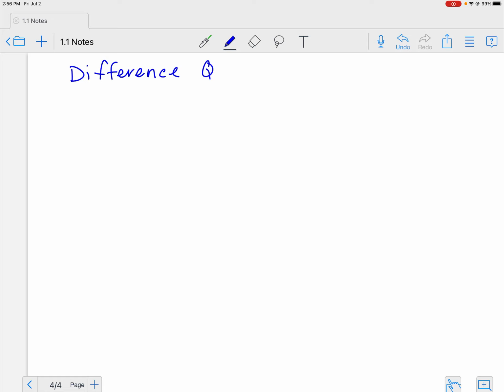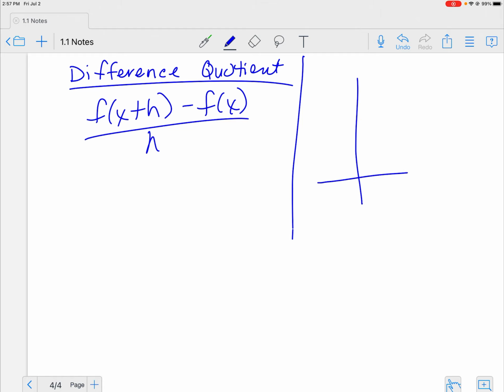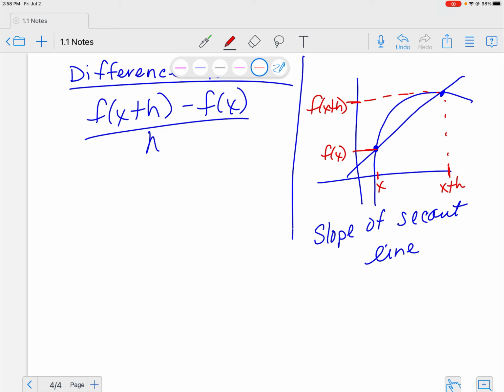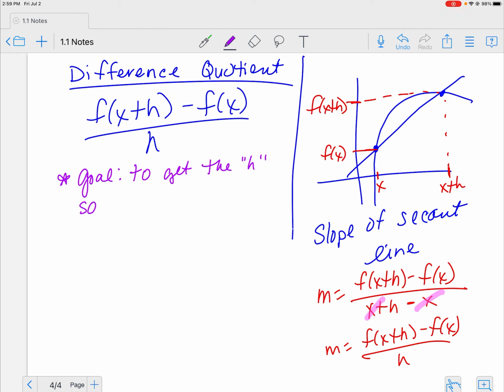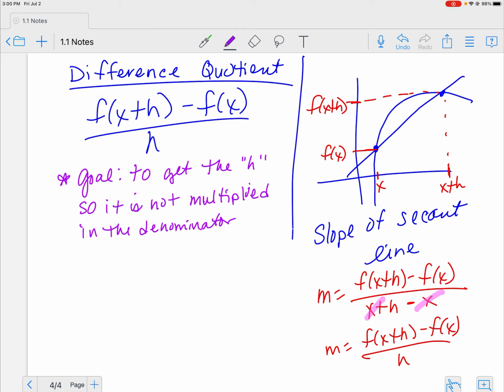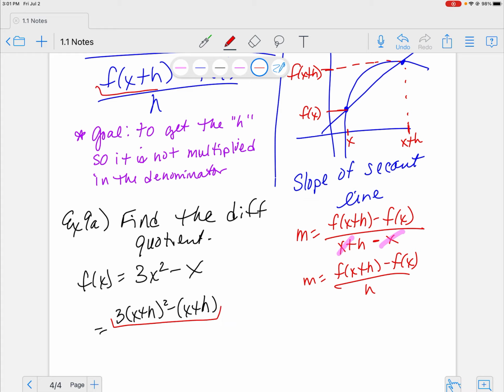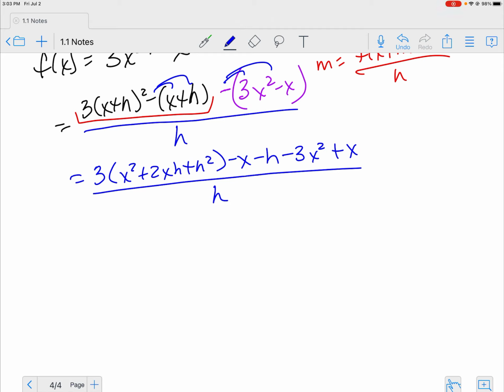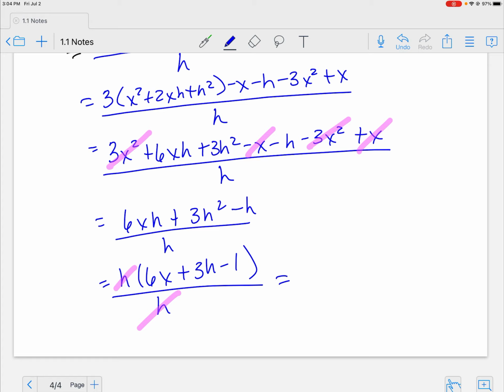MTH201-Notes 1-1 Part 4